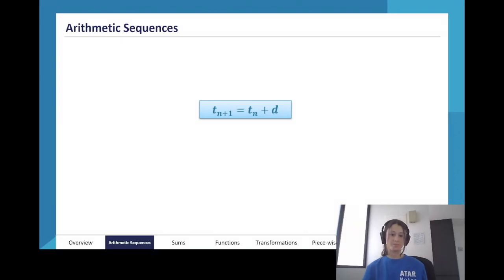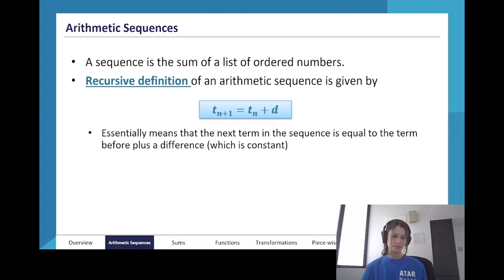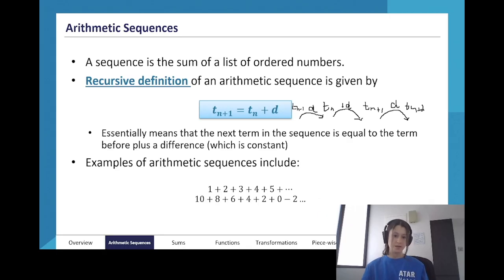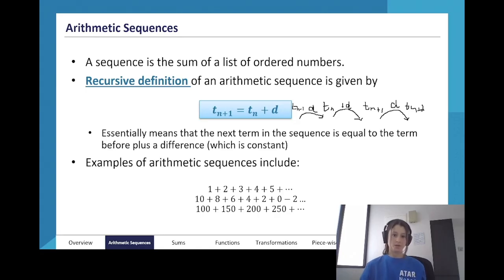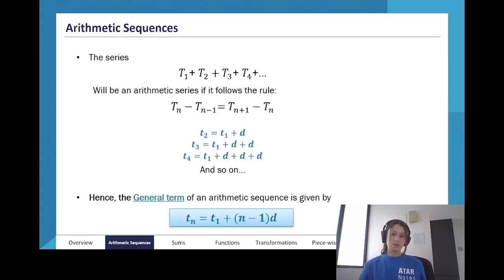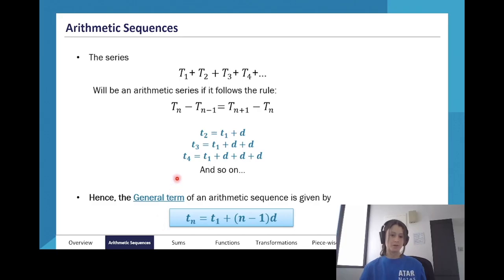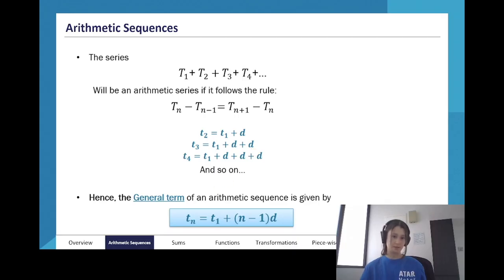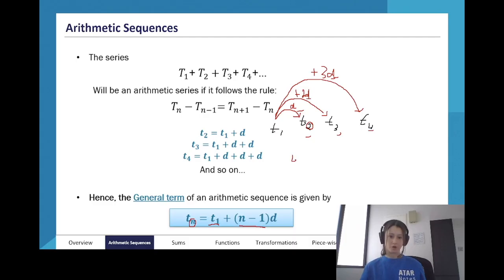QCE Maths Methods 1&2 - Arithmetic Sequences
An expert summary on  Arithmetic Sequences. Covers everything you need to know to answer simple and complex questions on this topic.